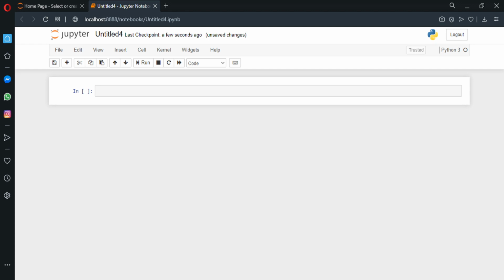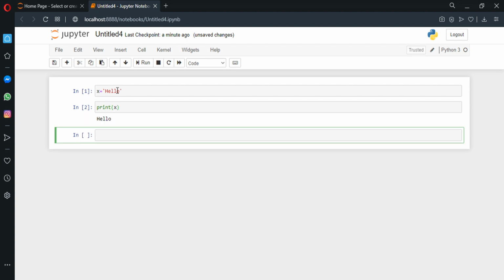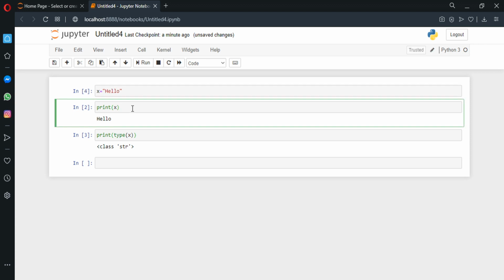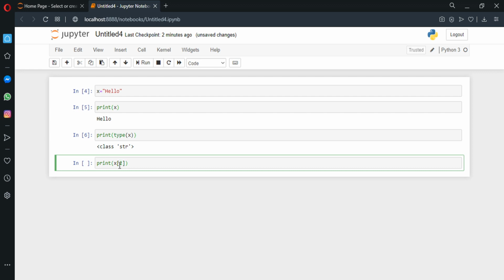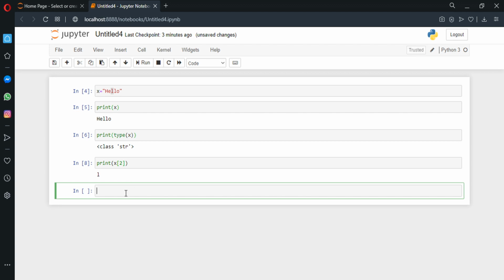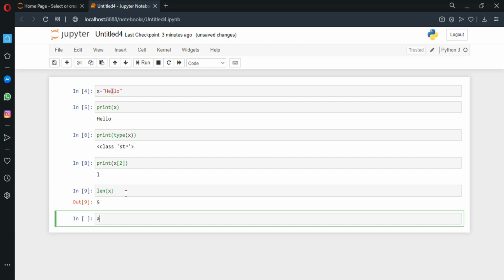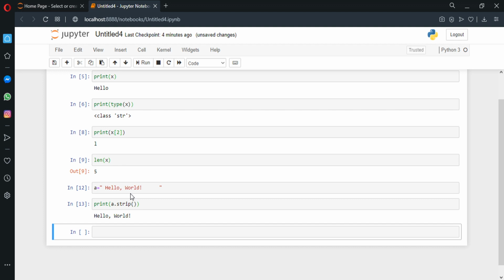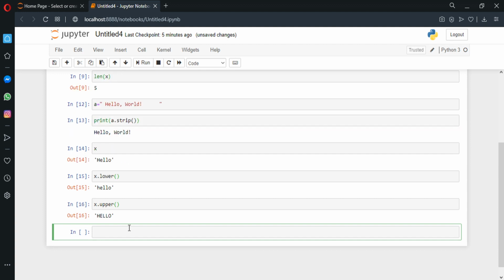Python #7 How to store string into a variable in Python? [G&G] [ENG] The Complete Python Course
To store a text into a variable, it is very simple, but how to get a character of the string is a good question?